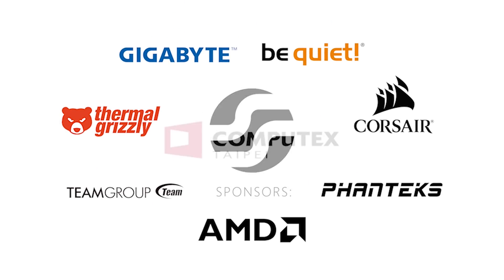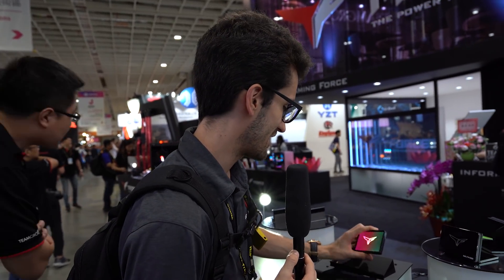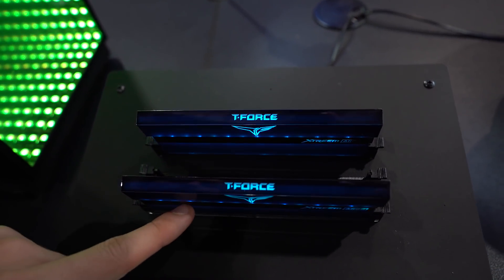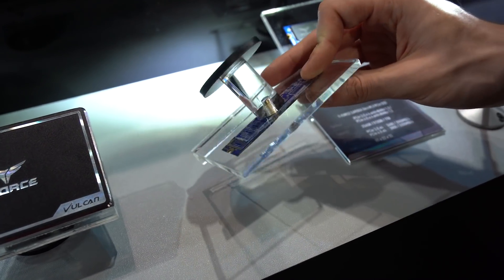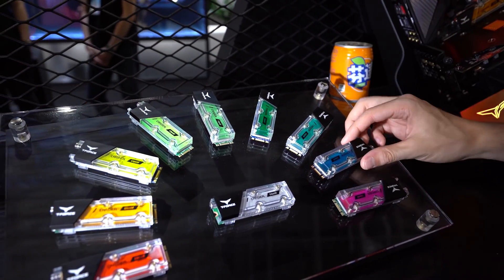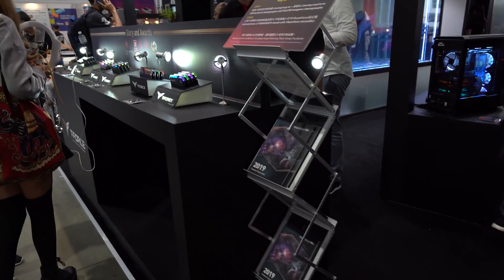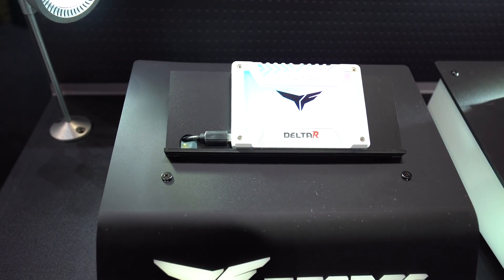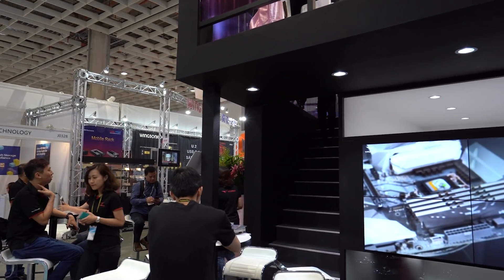This SSD is Crazy Cool! (Throttling Not Included)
2x Pixio PX275h IPS Monitors